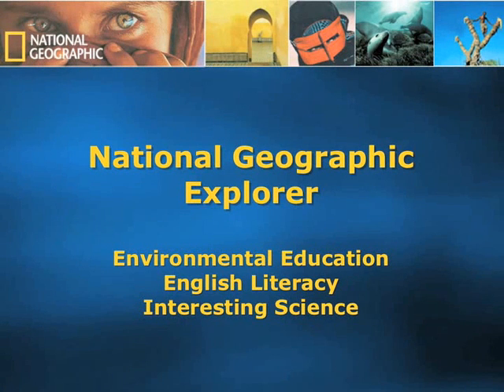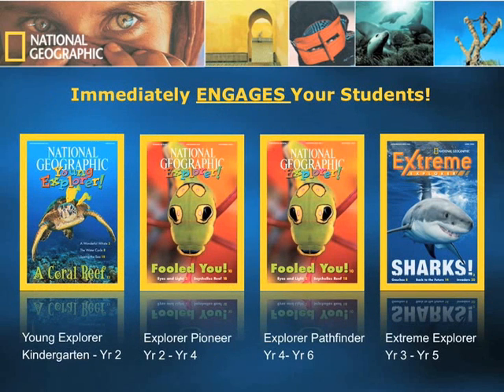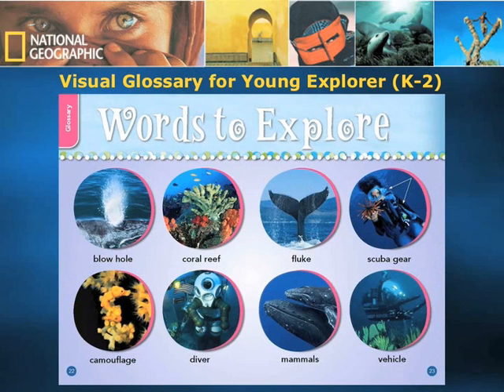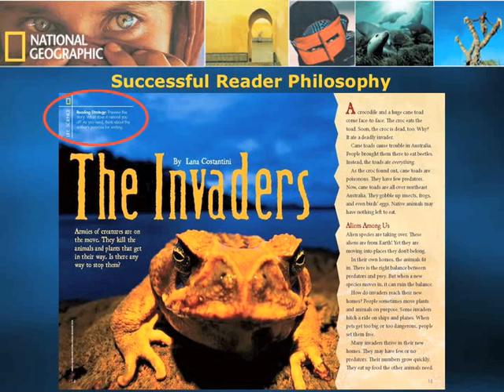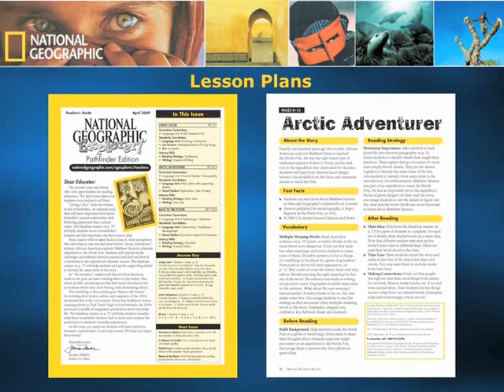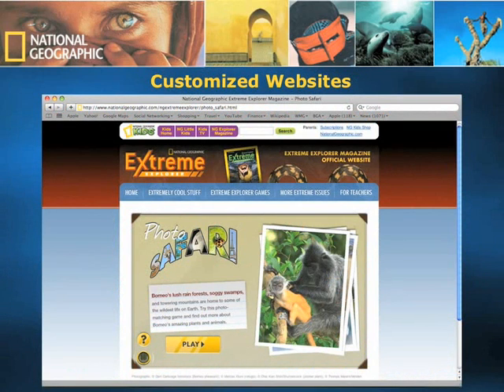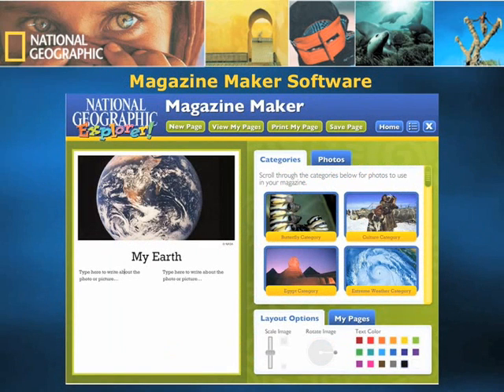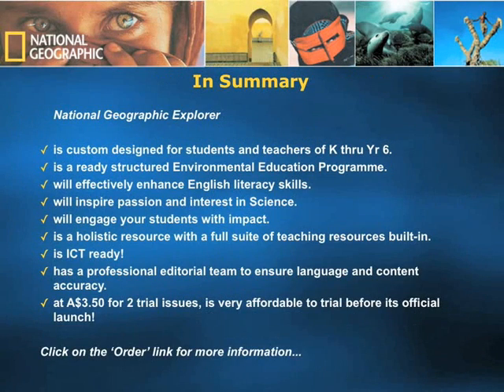Introduction to National Geographic Explorer